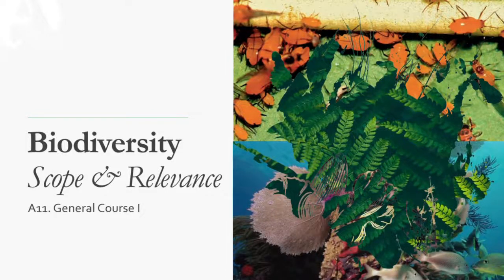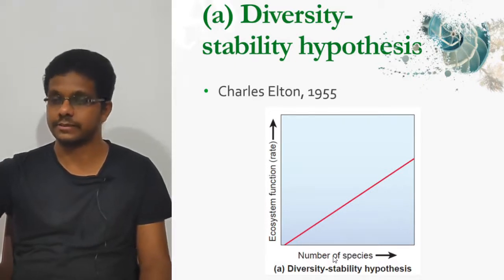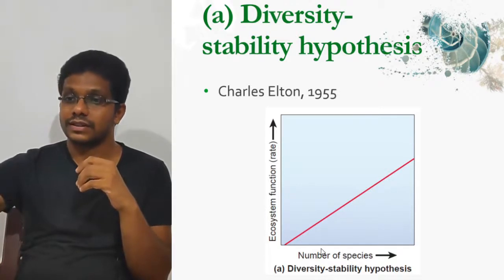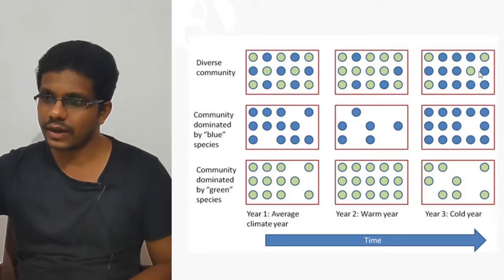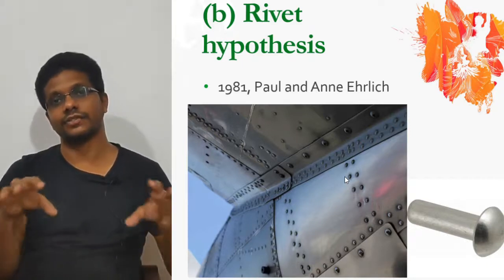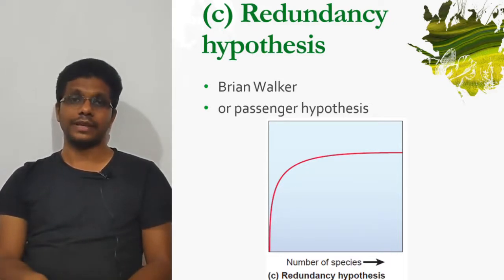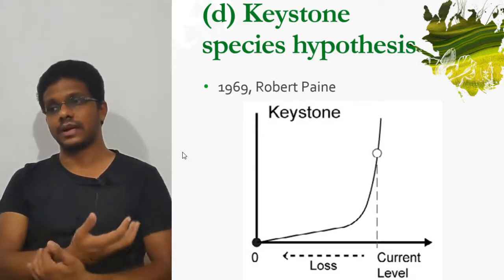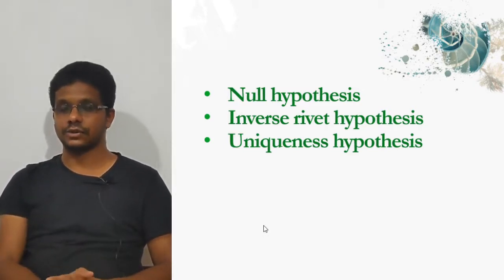How much diversity is needed?